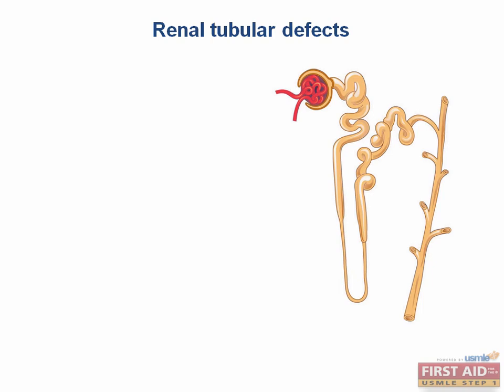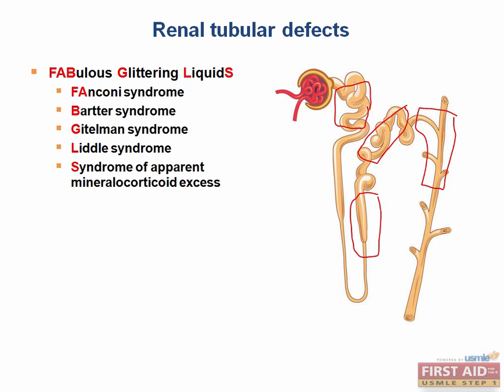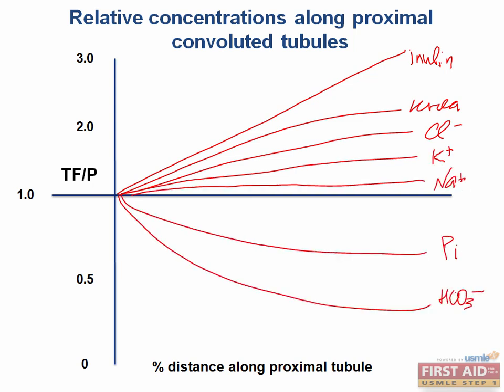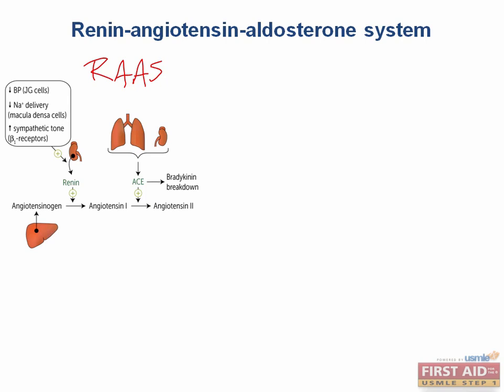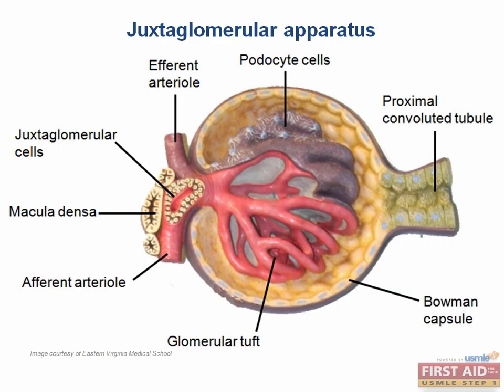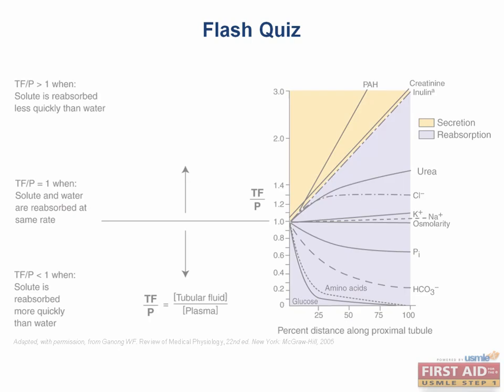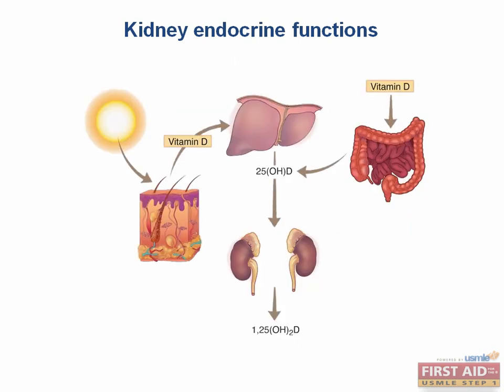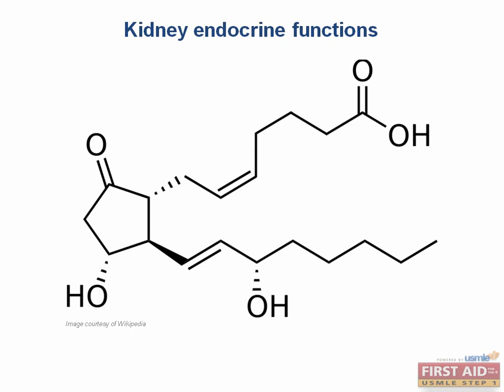Renal Physiology Part 3